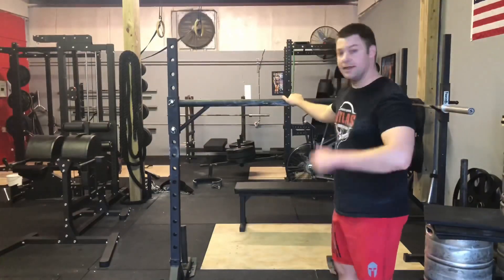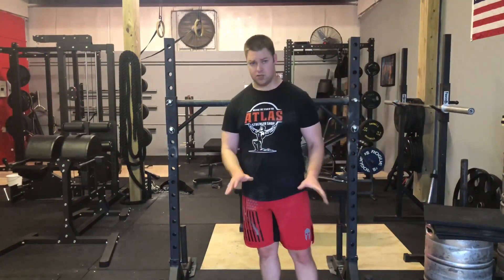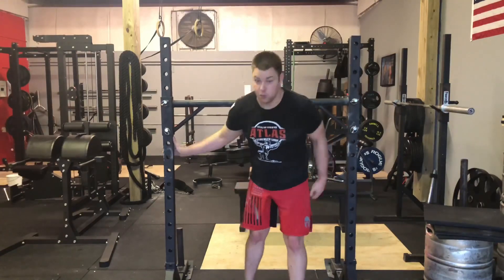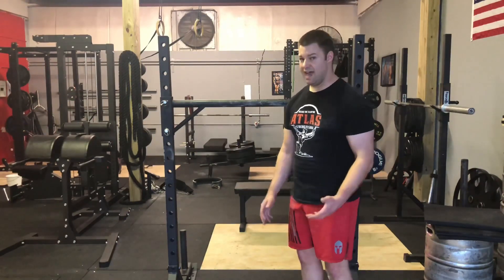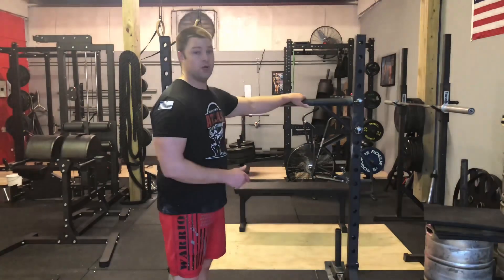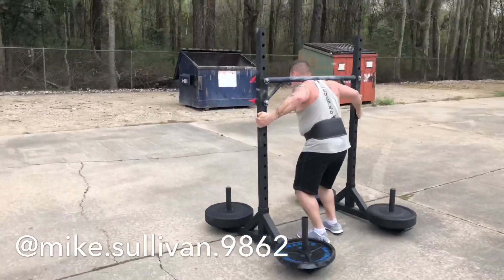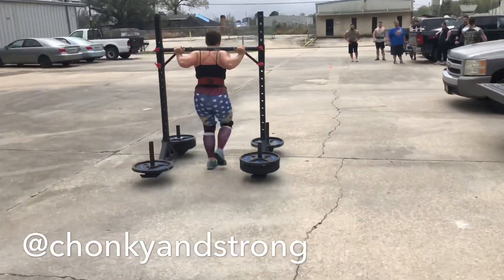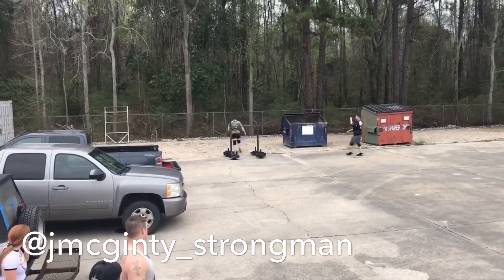How to Yoke Walk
Learn how to do a yoke walk.  The cool kids are doing it.